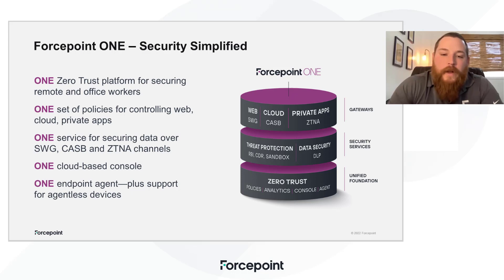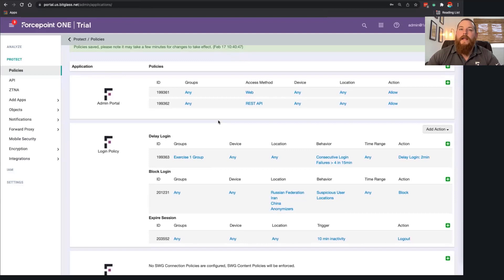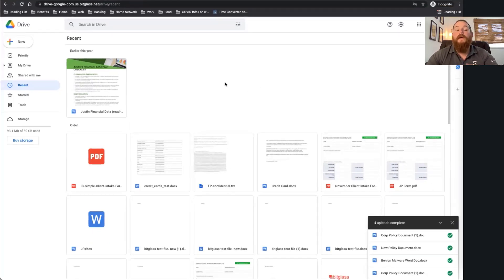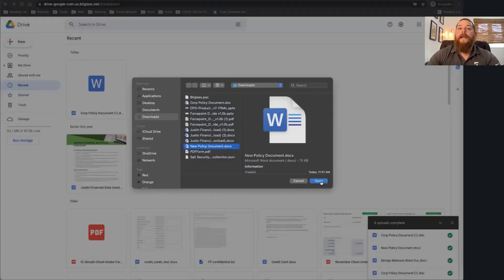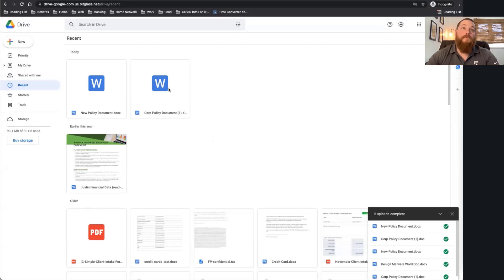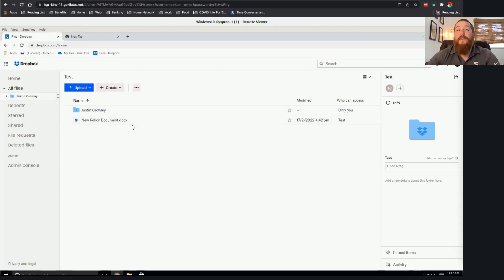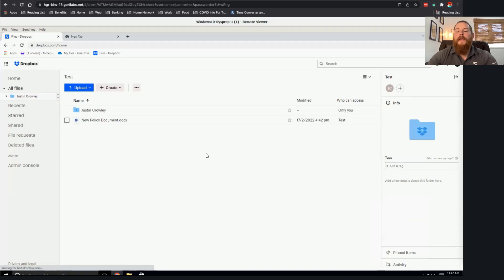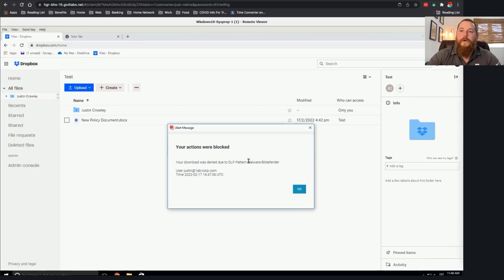Advanced Threat Protection Demo | Forcepoint ONE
In this Forcepoint ONE demo, Justin Crowley shows how Advanced Threat Protection works across managed SaaS apps and personal applications in corporate environments.